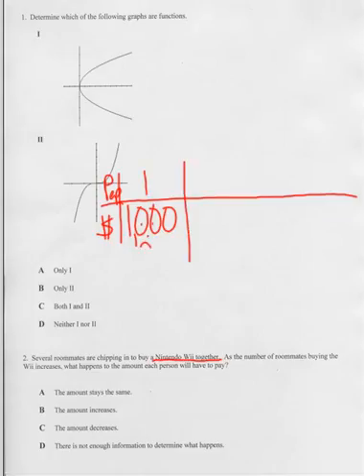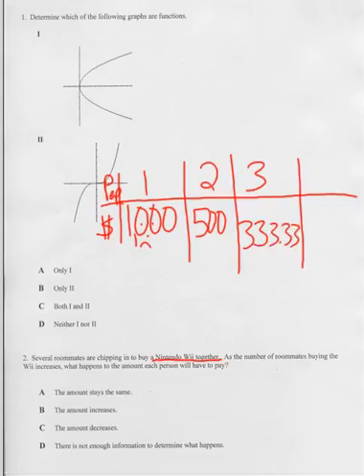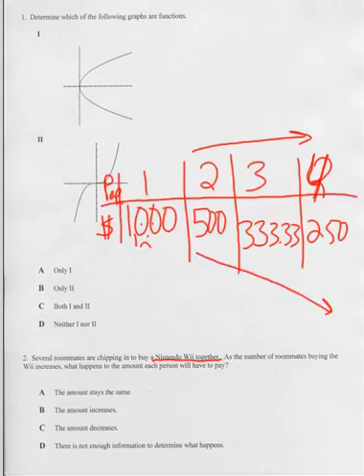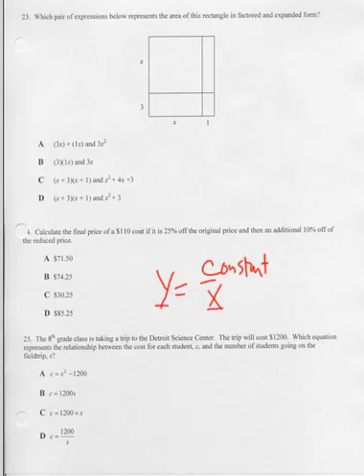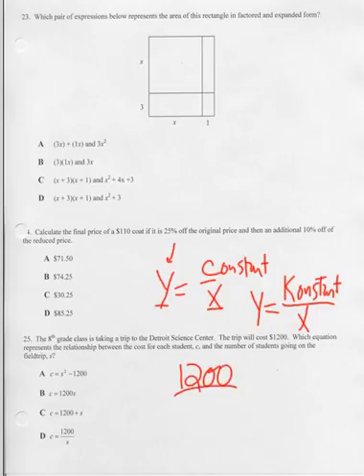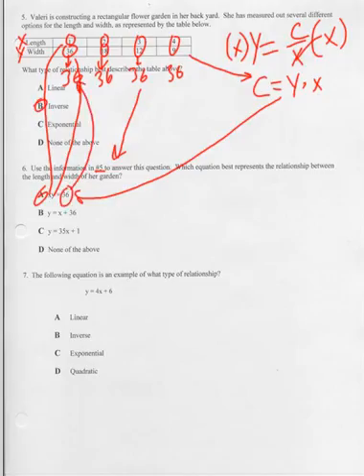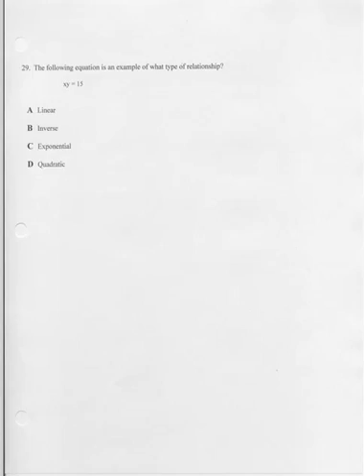Inverse_Function_Review_.mp4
Review for Common Assessment~ Problems that include Inverse function